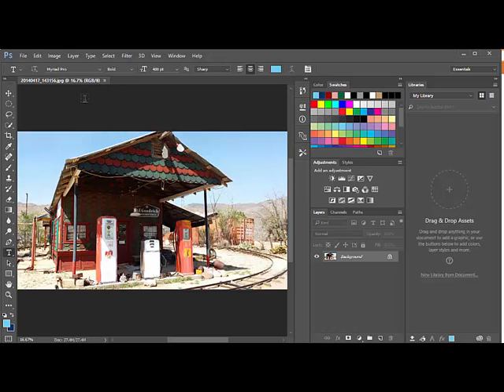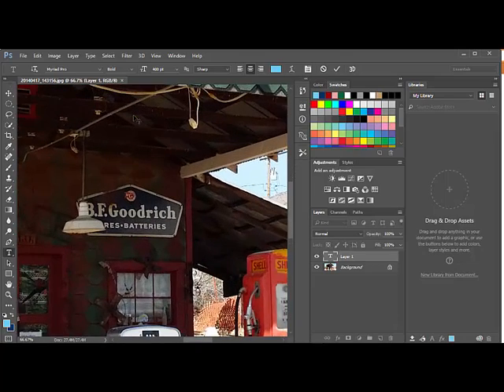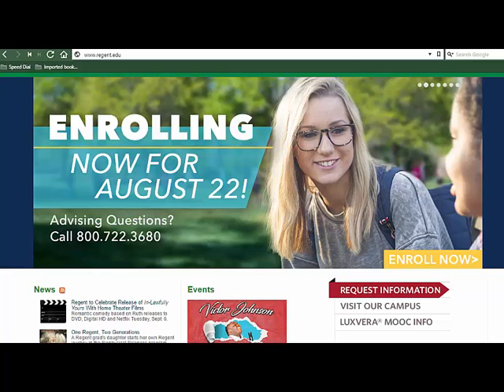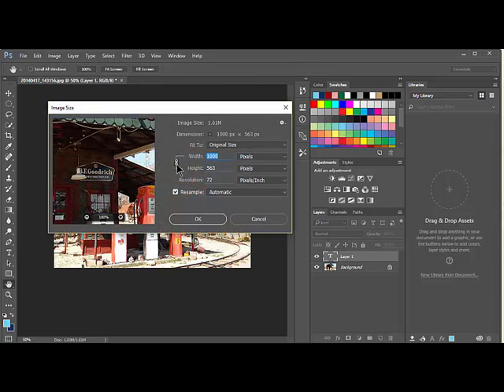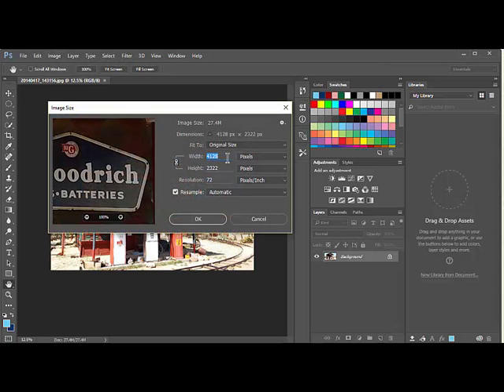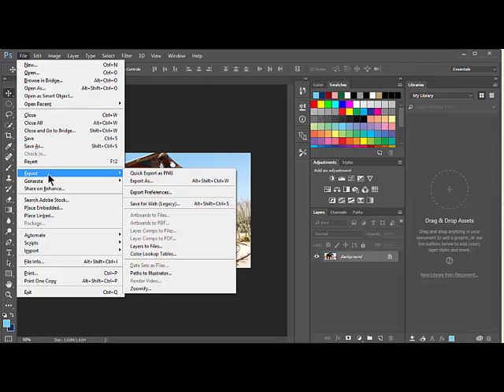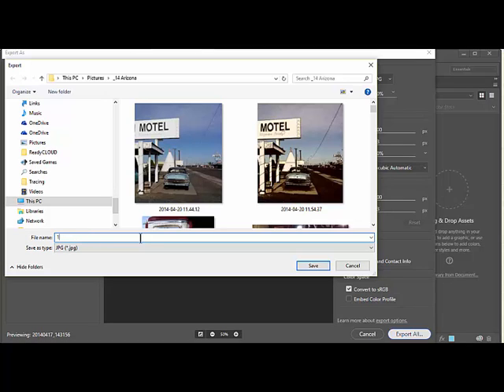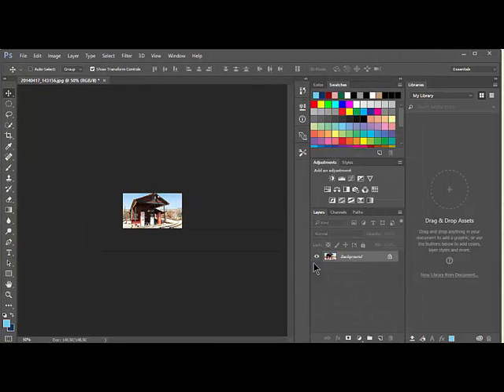Photoshop Resizing Images